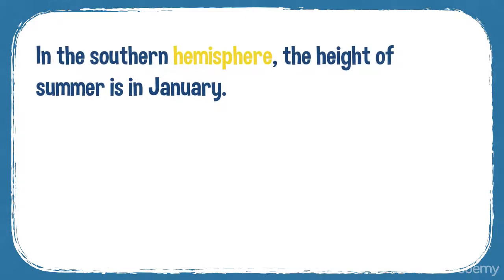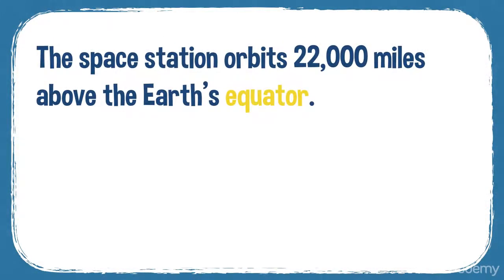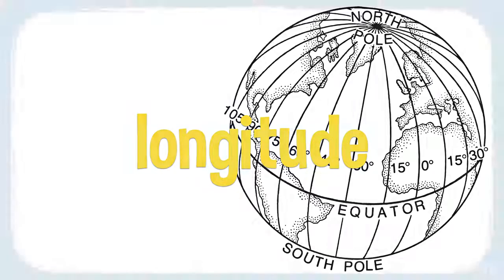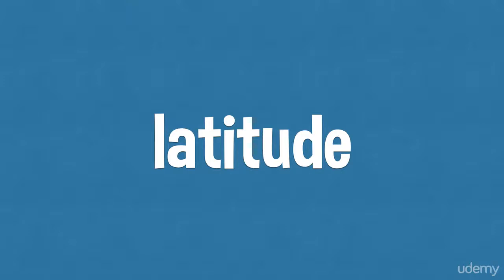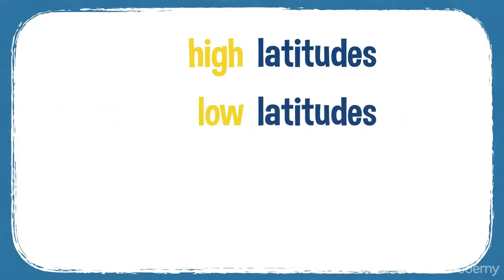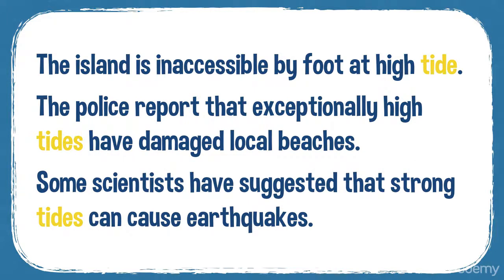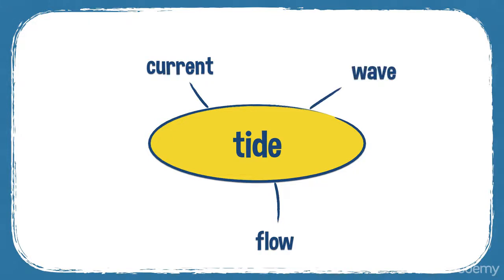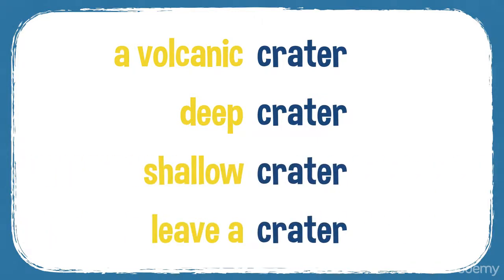IELTS Vocabulary Learn 300 Essential Words for IELTS 11